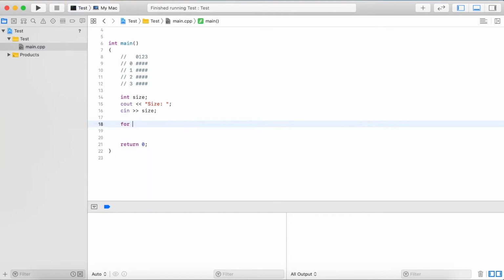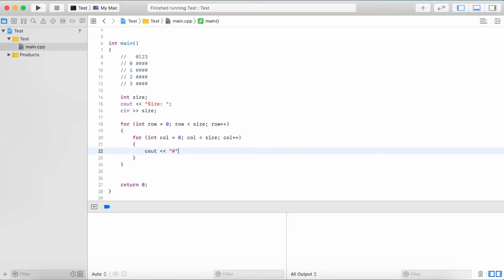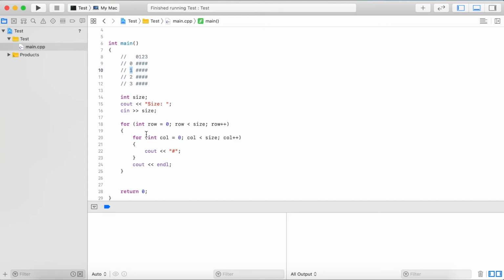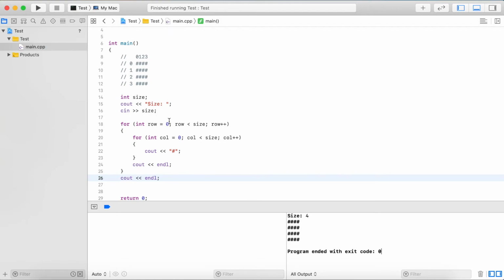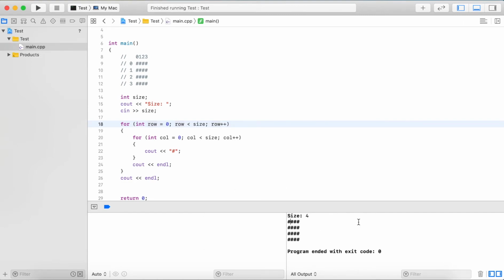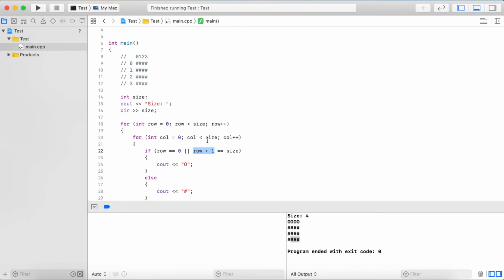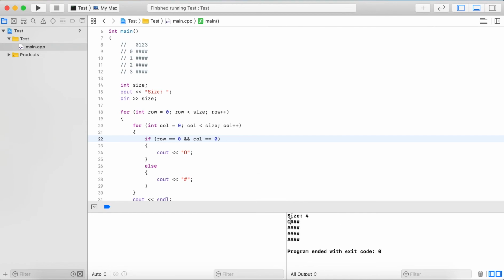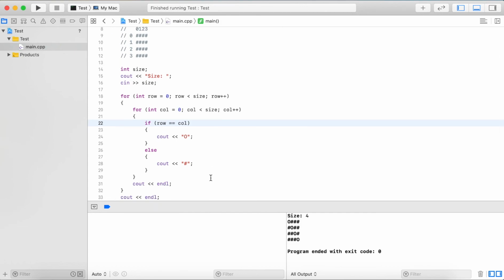C++ Tutorial: Nested Loops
This video explains nested loops by printing a variable sized square of #.